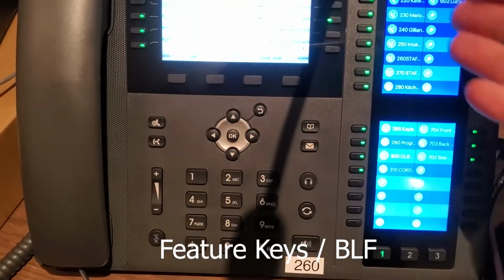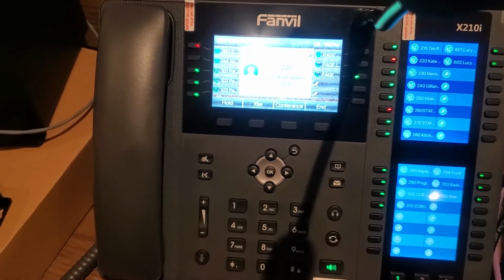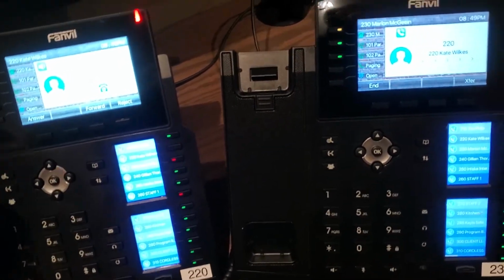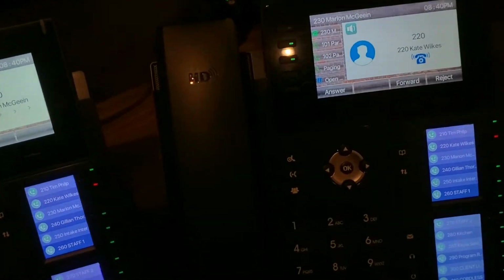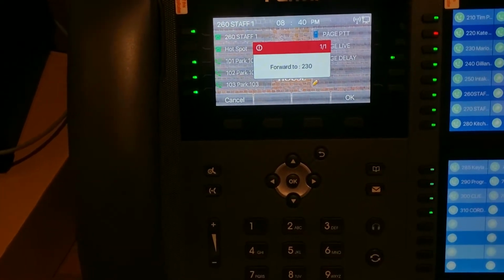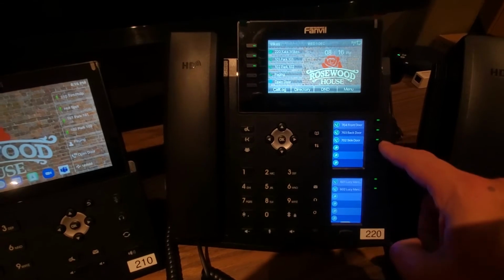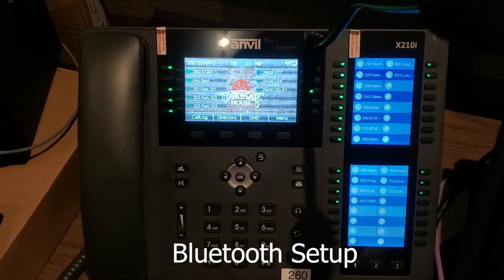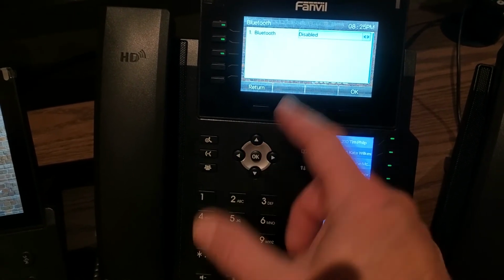Modern Telecom Training on the Fanvil X210i and X6U SIP Phones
Learn how to use the Fanvil X210i and X6U SIP Phones from the experts at Modern Telecom!  These model phones all operate the same way so we have combined the training video into one.
Chapters:
0:20 Whats that microphone on the X210i for?
0:30 Paging on the X210 (3 different ways)
1:44 Paging on the X6U
2:11 Placing calls
2:30 Features keys (BLF)
3:40 Blind transfer
4:11 Attended transfer
5:32 Redirection transfer
6:26 Parking
7:42 Intercom buttons and door opener
8:43 Directory (LDAP)
9:09 Call history
9:19 Bluetooth headset pairing